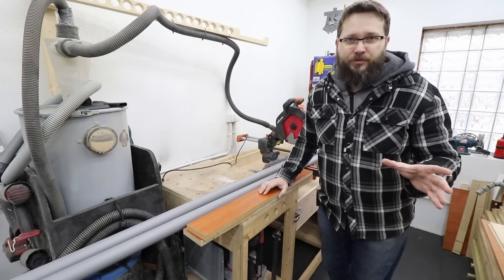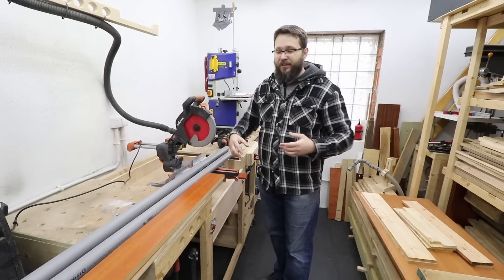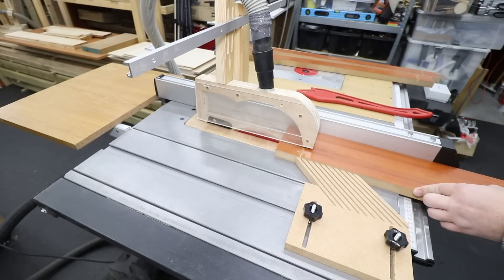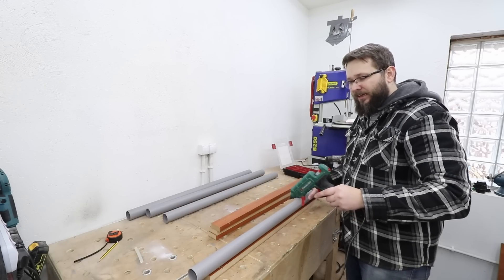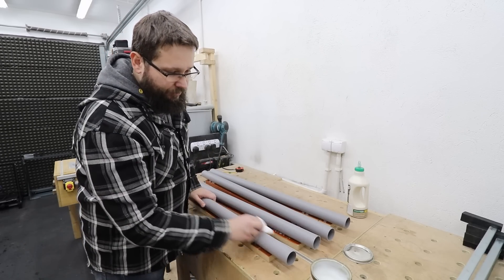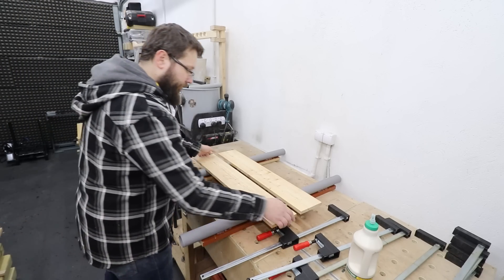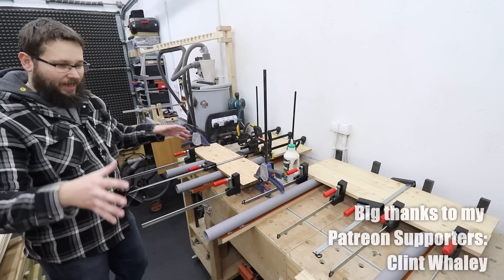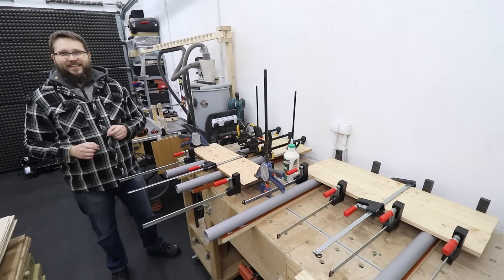Perfect Glue Ups With PVC Pipe Platforms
Sometimes gluing up panels can be hard and frustrating. However with these simple PVC pipe platforms this task will get a lot easier and smoother. Super simple and super cheap to make but will improve your workflow immensely.

Shopping for clamps:
UK Amazon
- Uniklamp 80cm
- Uniklamp 60cm
- Uniklamp 30cm
USA Amazon
- Uniklamp 6 inch
- Uniklamp 12 inch
- Uniklamp 24 inch

Tools I use and recommend: